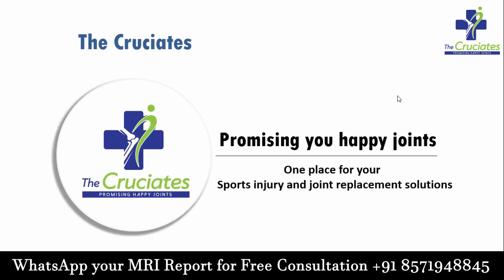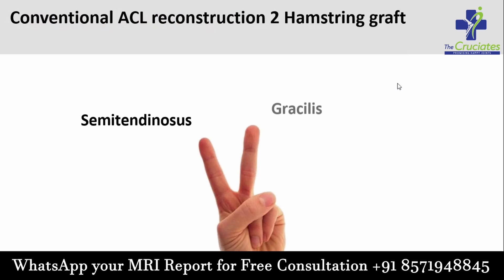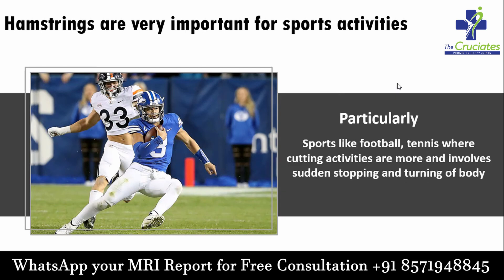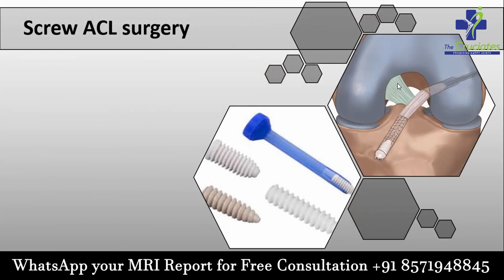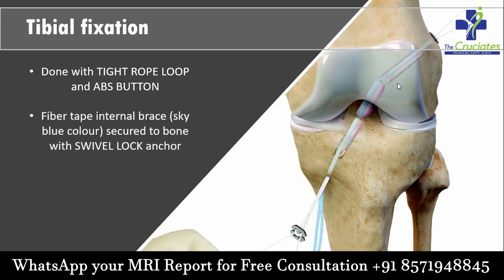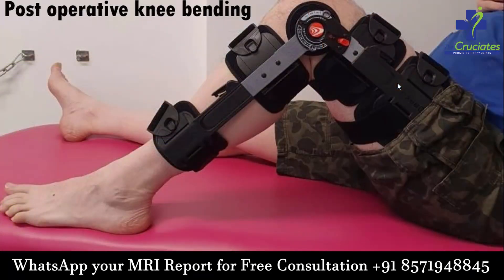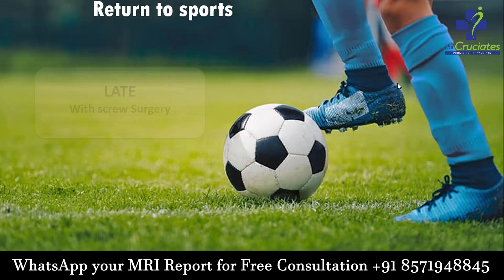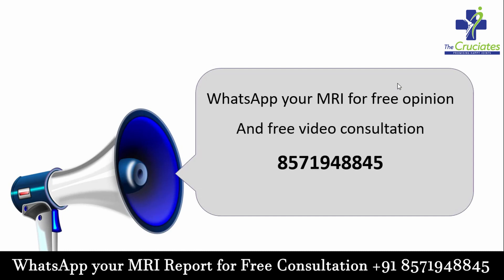which Implant to choose for ACL Surgery? BioScrew vs FiberTape Internal Brace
Whatsapp your MRI Report for Free Online Consultation -

which Implant to choose for ACL Surgery ? BioScrew vs All Inside FiberTape Internal Brace Complete Information in English
BioScrew vs FiberTape Internal Brace ACL (Anterior Cruciate Ligament) Reconstruction Surgery